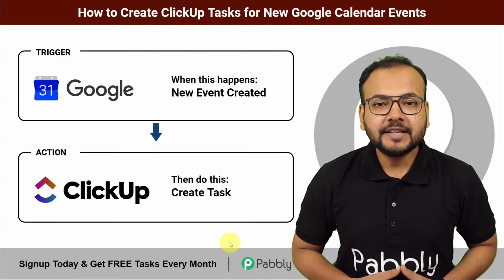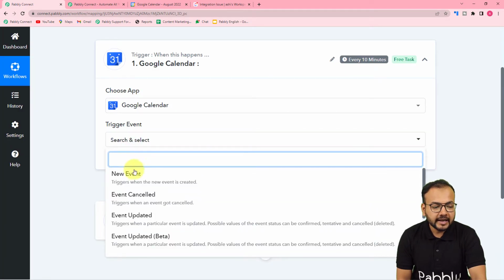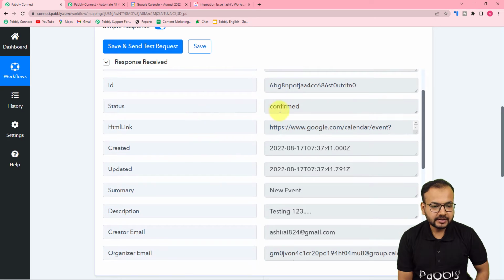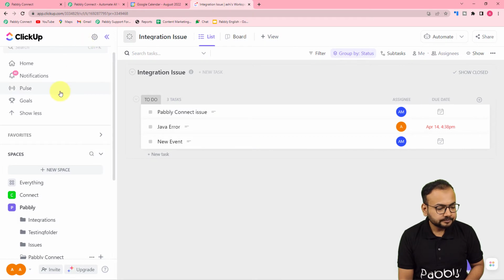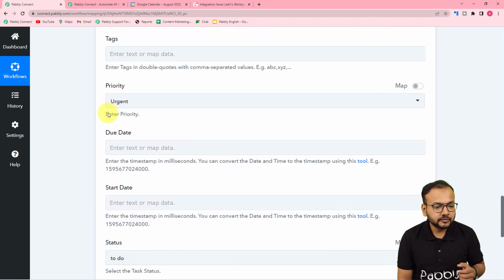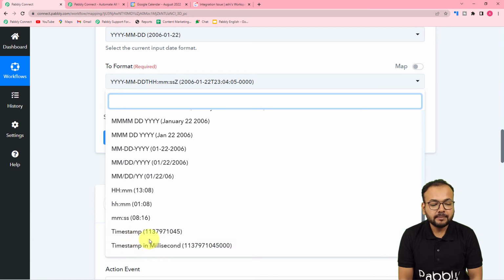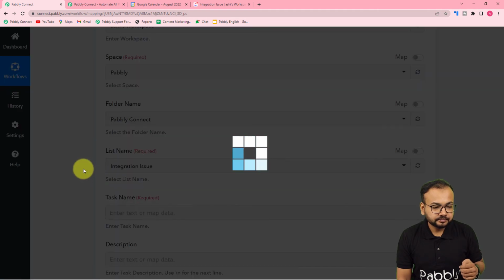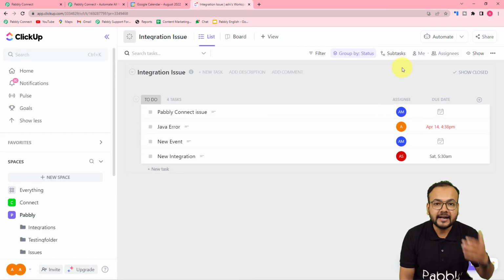How to Create ClickUp Tasks for New Google Calendar Events - Google Calendar Clickup Integration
Are you using Google Calendar but find yourself wanting more features? ClickUp may be just what you're looking for! In this video, we'll show you how to set up ClickUp so that tasks are automatically created for new events in your Google Calendar.